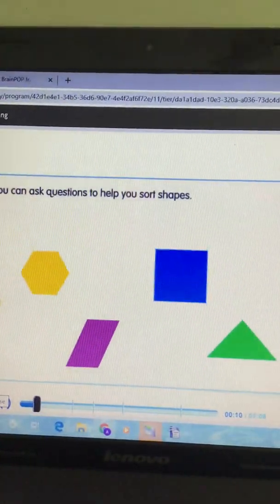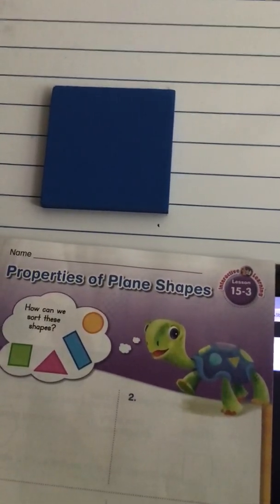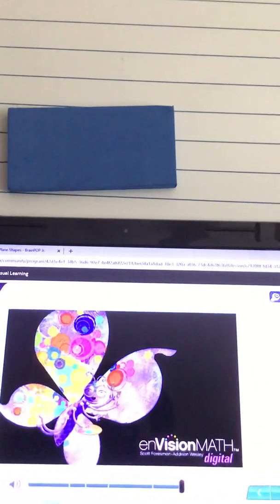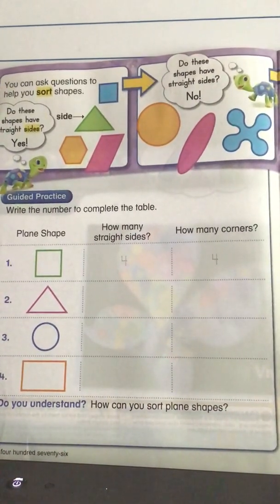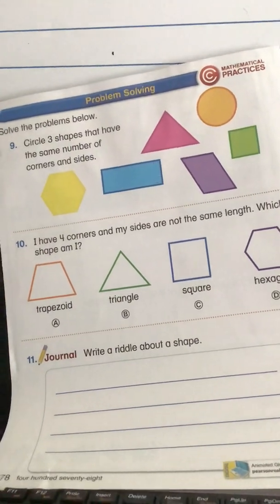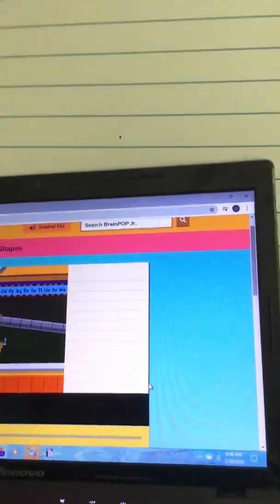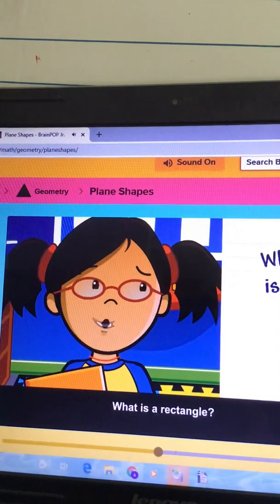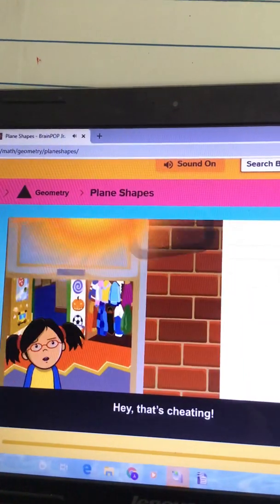Math 15-3 and brainpop